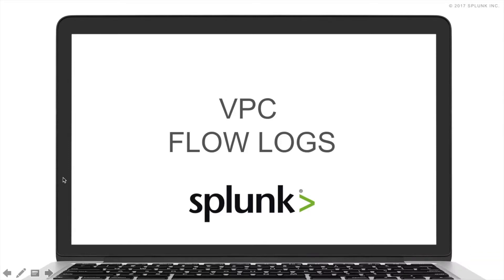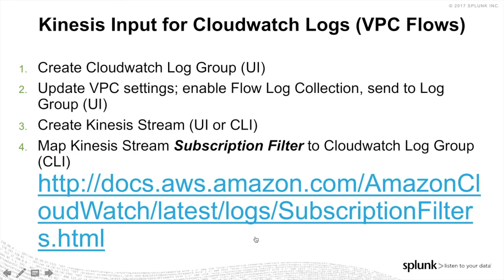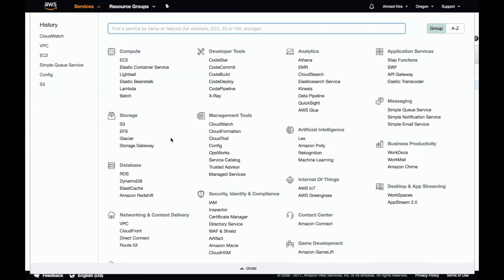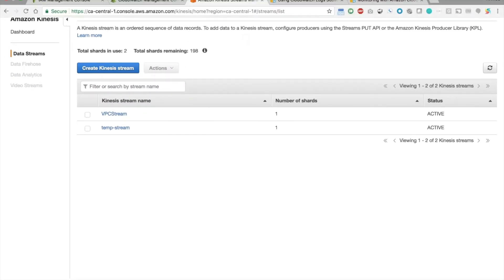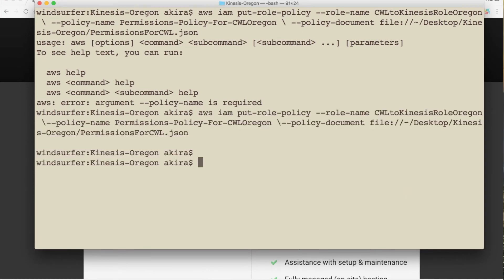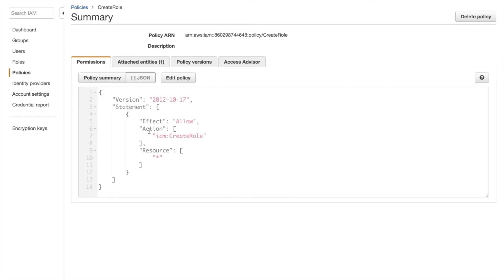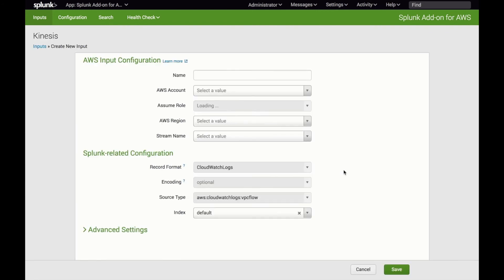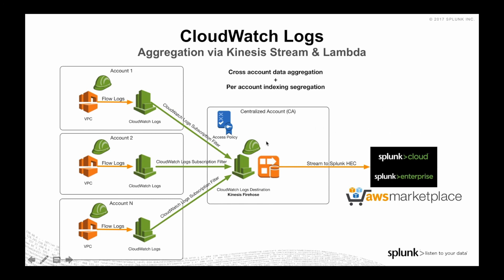UPDATED Splunk App AWS How-to: 7 - VPC Flow Logs through Kinesis Stream (not Kinesis Data FIrehose)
Step by step setup of VPC Flow Logs through a Kinesis Stream